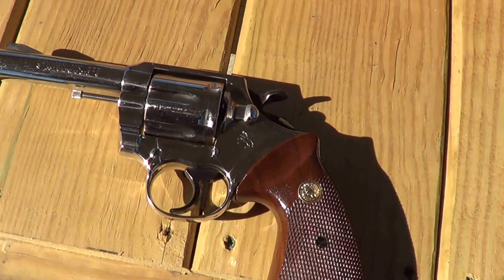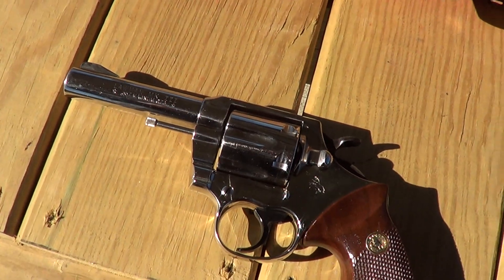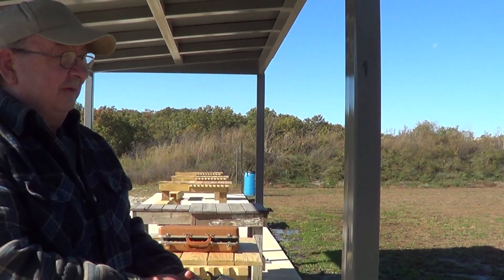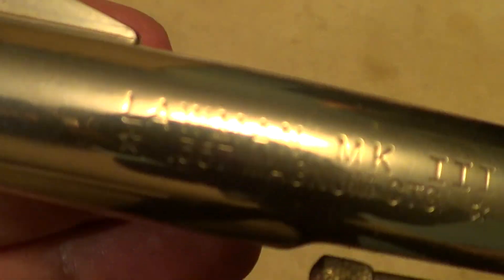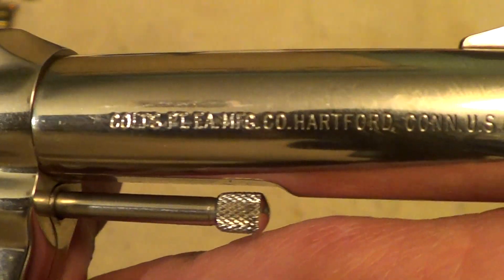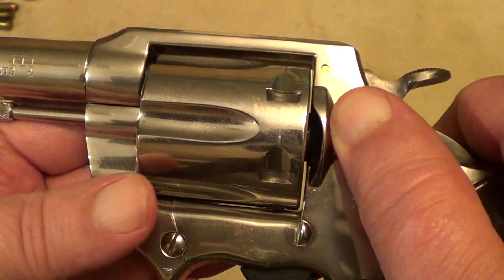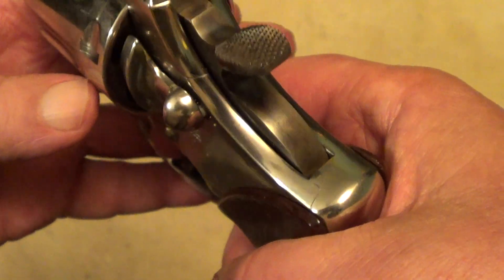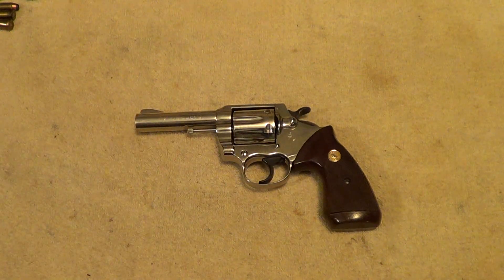Colt Lawman Mk III Revolver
The Lawman Mk III was Colt`s basic Police Service revolver during the 1970s.